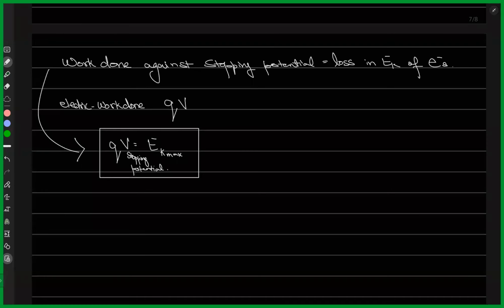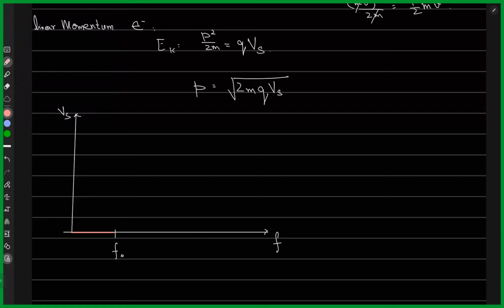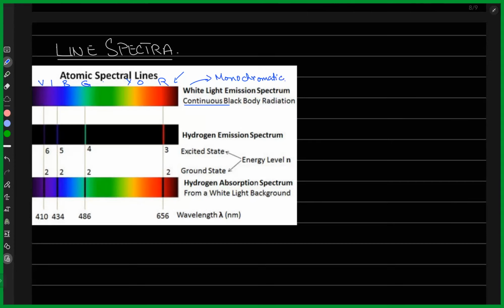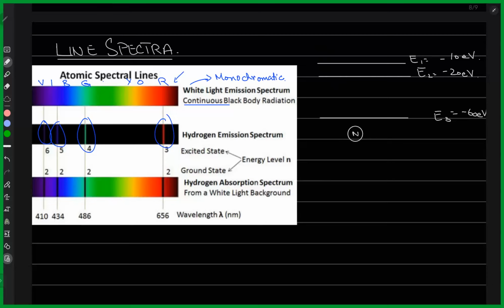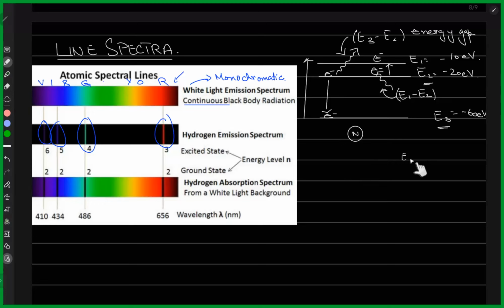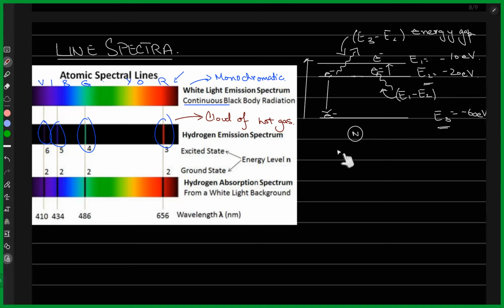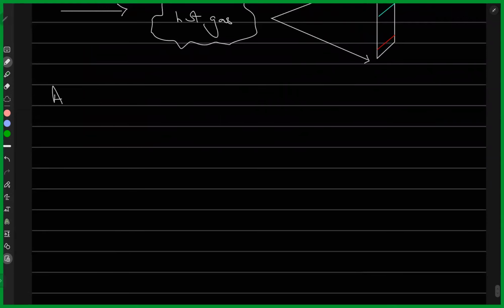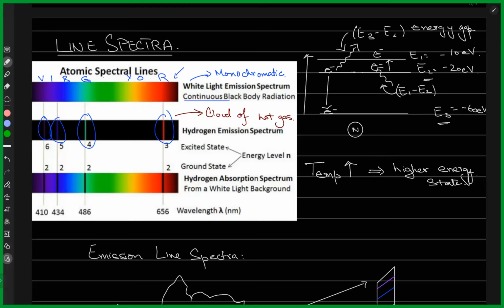A2 Level Physics Quantum Physics 6 Live Class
Learning outcomes
■■ appreciate the particulate nature of electromagnetic
radiation
■■ interpret the photoelectric eff ect in terms of photons
■■ describe electron diff raction and the evidence it provides
for the wave nature of matter
■■ explain line spectra in terms of discrete electron energy
levels in atoms
■■ use simple band theory to explain the different electrical
conductivities of metals, insulators and semiconductors